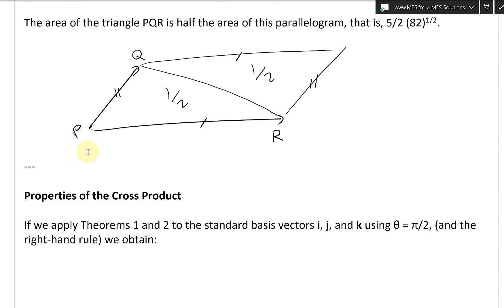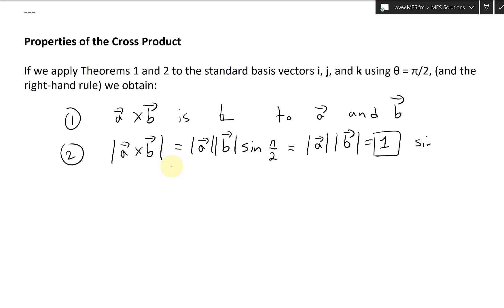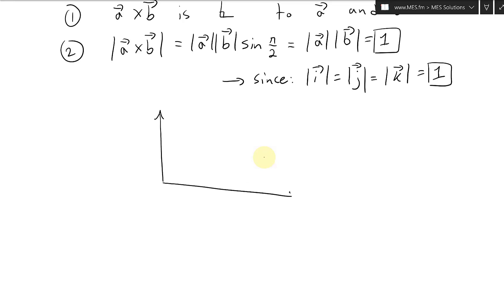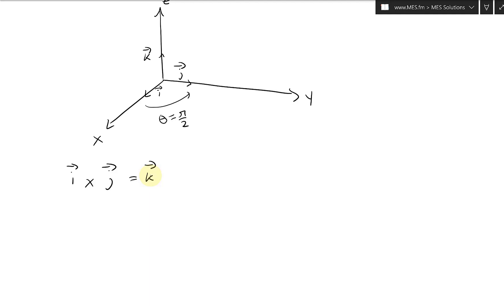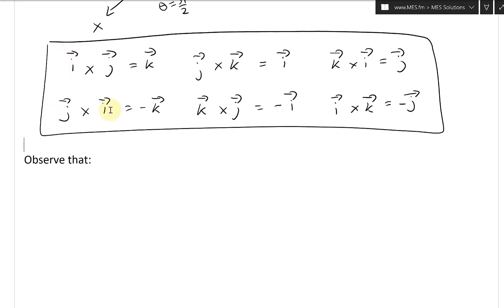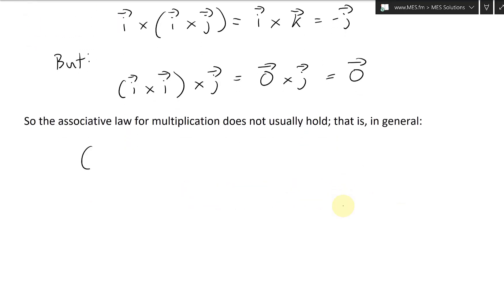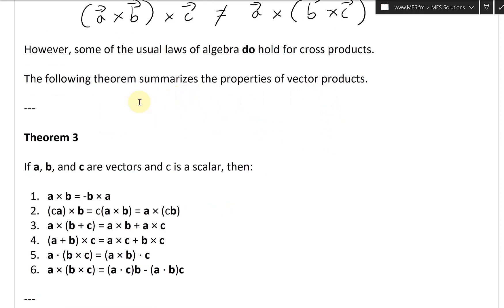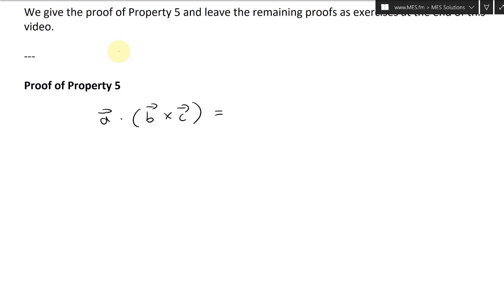Properties of the Cross Product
In this video I go over properties of the cross product and show where they are similar to typical multiplication and where they differ. The first set of properties I cover are using the standard basis vectors. I also go over Theorem 3 which has a list of 6 important properties or identities involving the cross product. Lastly, I provide a proof of Property 5, which is also known as the scalar triple product.

The timestamps of key parts of the video are listed below:

- Properties of the Cross Product: 0:00
- Theorem 3: 10:33
- Proof of Property 5: 12:30